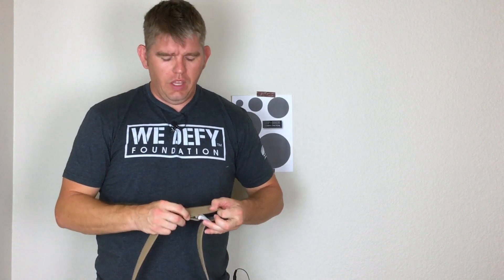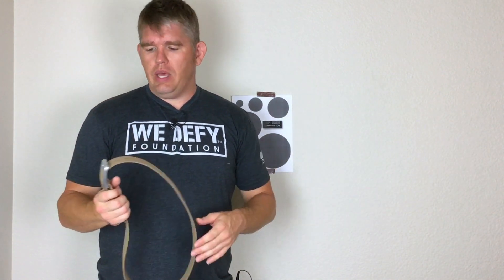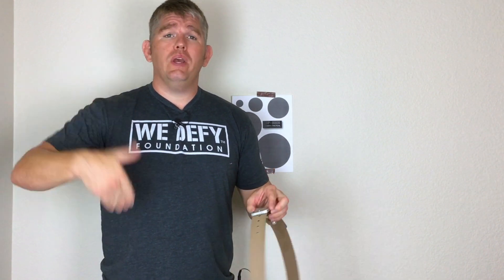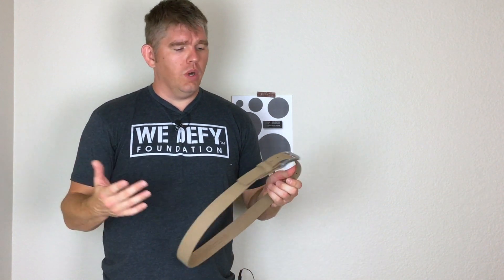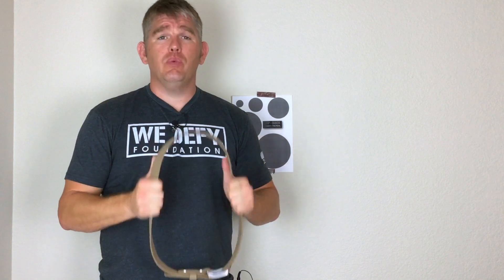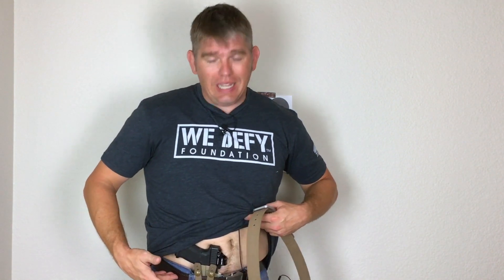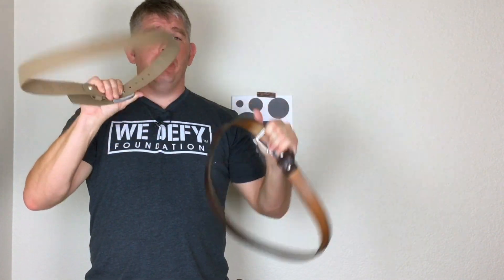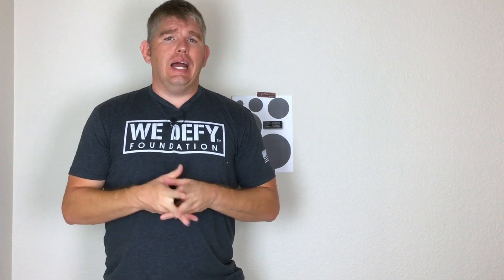Magpul Tejas "El Burro" Gun Belt Initial Thoughts | Great Belt for Appendix Carry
Amazon Store